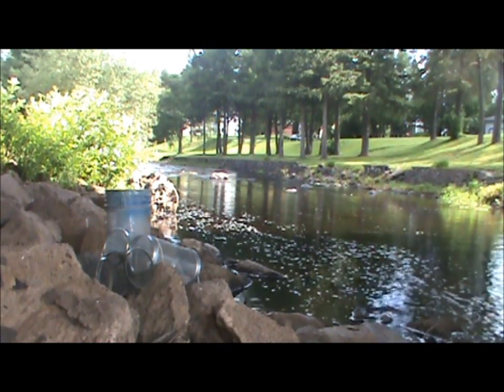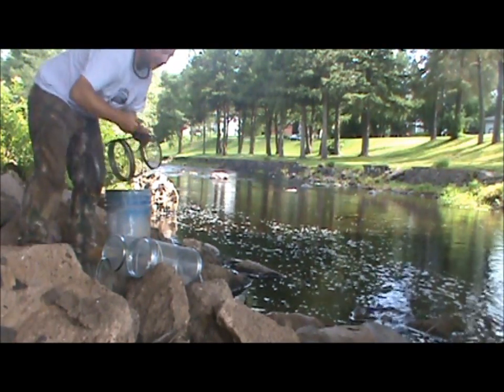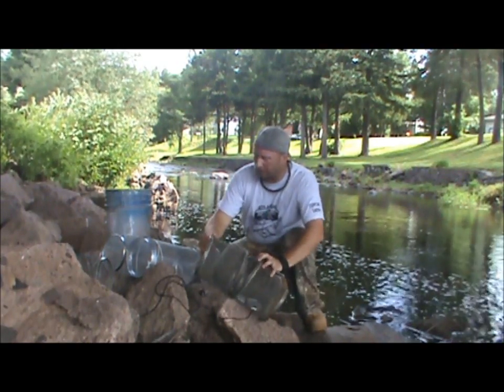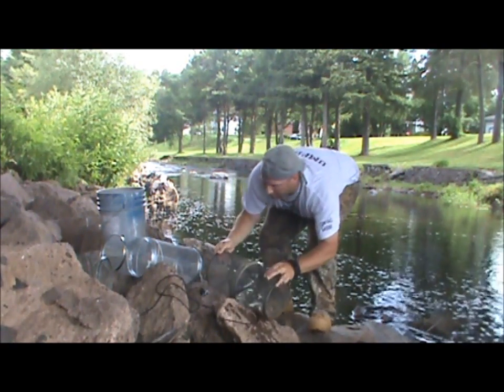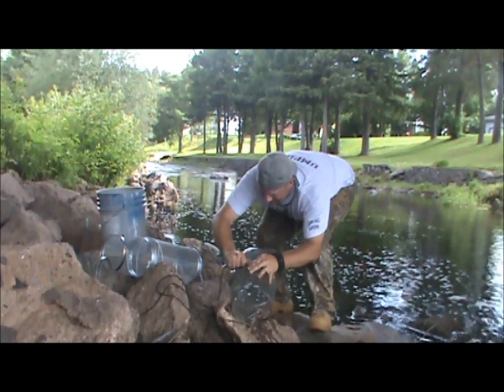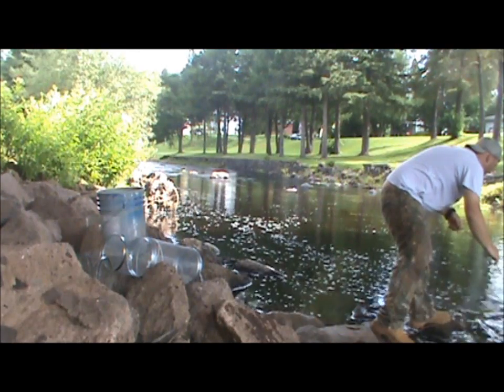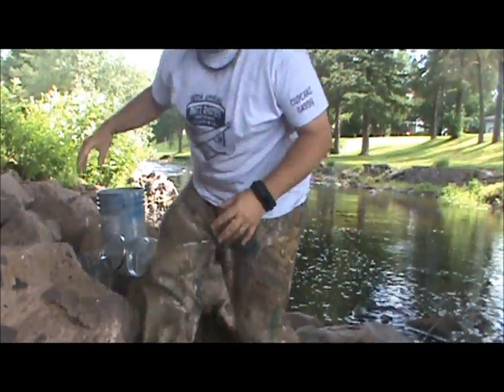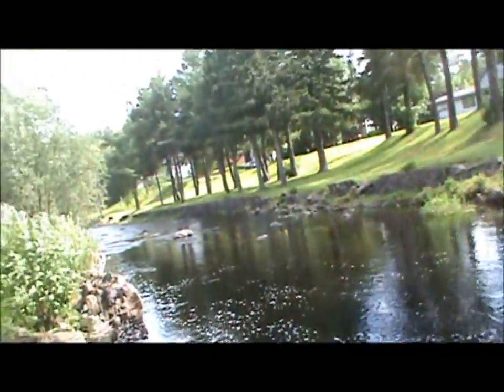Showing the Setting of Crayfish Traps with bait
Setting the Gee's Crawfish and Minnow Traps using dead minnows for bait...I set under a bridge in about 1.5 to 2 feet of water...I let them soak for about 15 hours...the check part was really well and well I guess you will just have to wait and watch the next video to see what was caught, lol. Please Like, Share, Comment on the video and let me know what you think about the series and what I could change to make it better...Thanks for all the support...Take care, Gonzo...